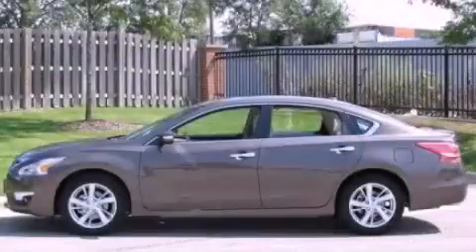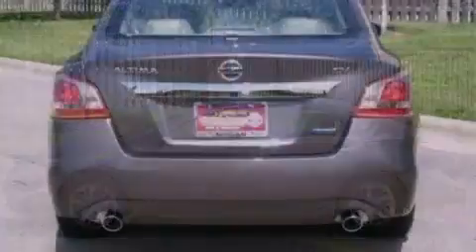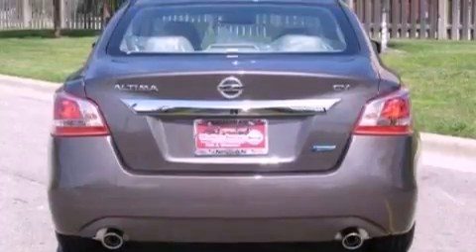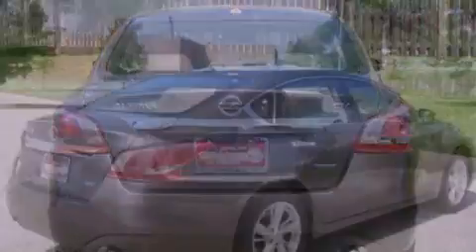2013 Altima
Year : 2013
 Make :
 Model : Altima
 Engine : 2.5L I4
 Trans . : Variable
 Exterior : Brown
 Miles : 10

 2013       Altima